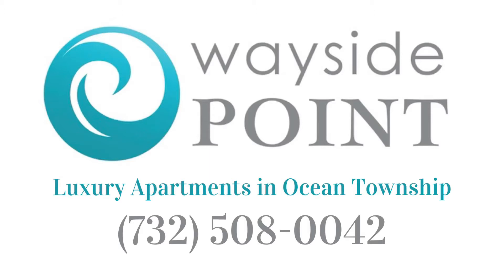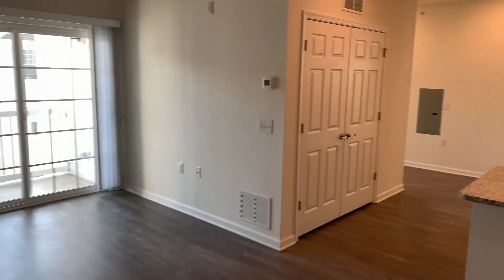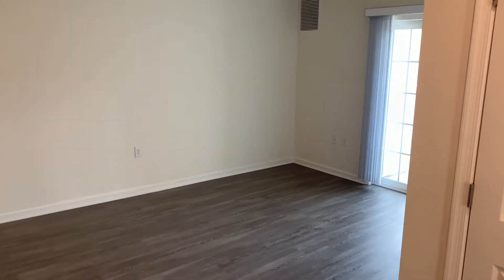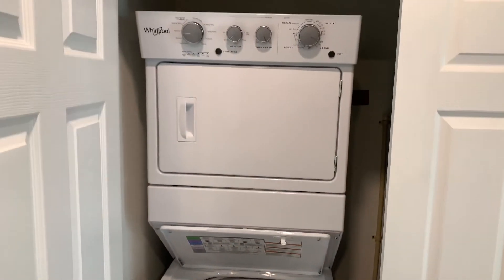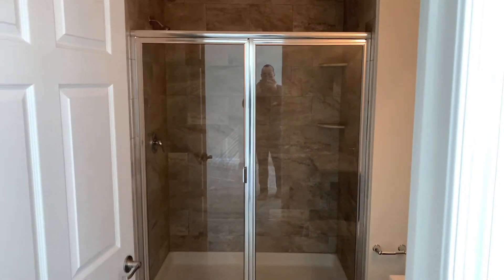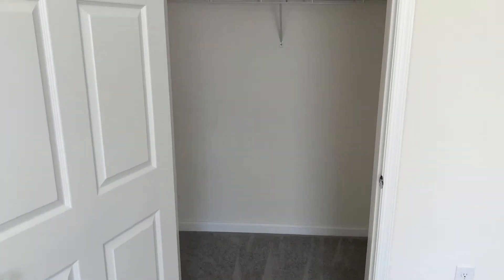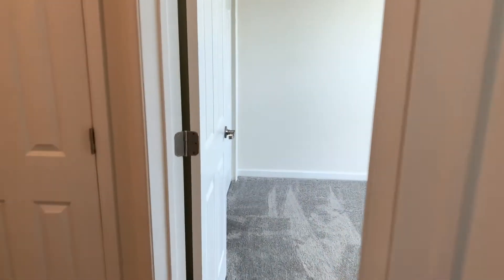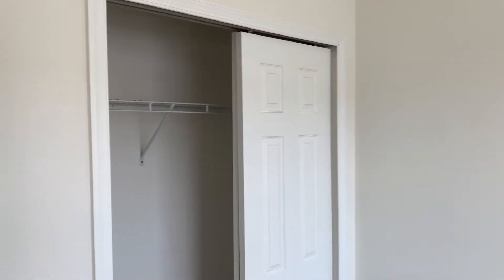Wayside Point - 3 Bedroom Tour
3 Bedroom 2 Bathrooms
1,166 square feet